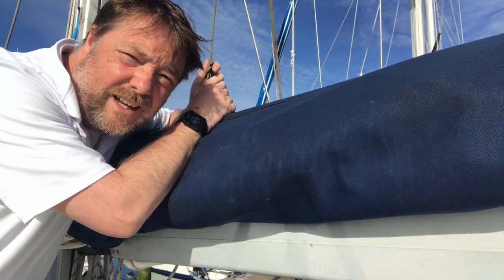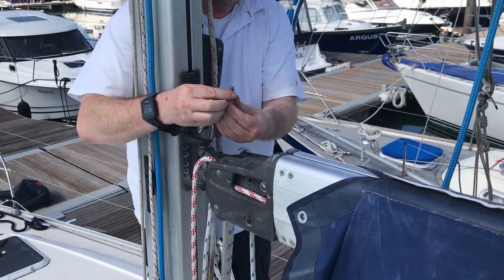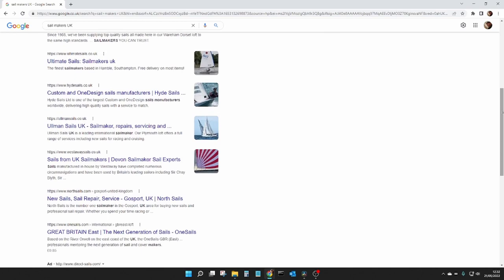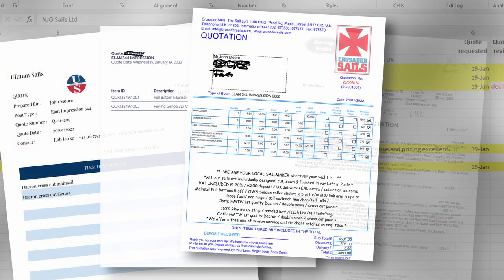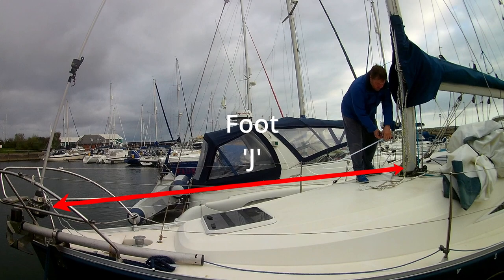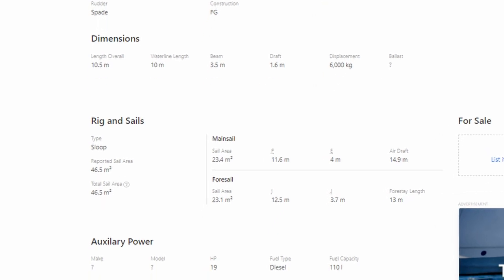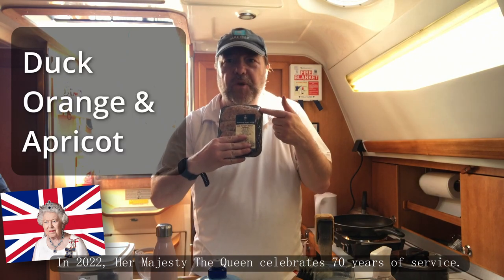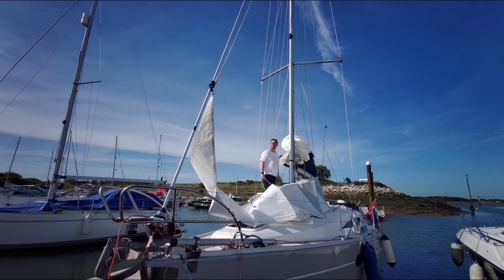New Sails for our boat -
Confidence gets a brand new suit of sails. We go through the decision making process - and show the fitting and set up process.

00:00 Removing the old mainsail
01:30 Fitting the new mainsail
03:05 The purchasing process
05:43 Measuring for your sails
08:05 Butties for brunch - Platinum Jubilee edition
09:21 Servicing the Selden Furlex 200-S
10:07 Fitting and furling the headsail